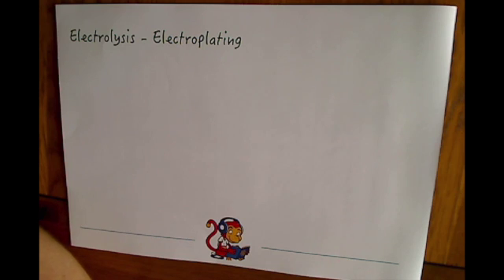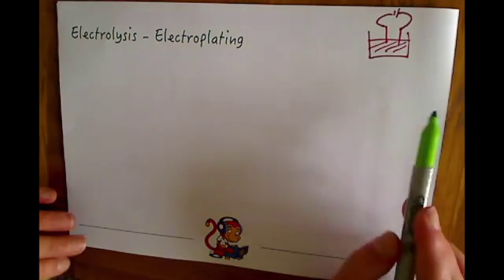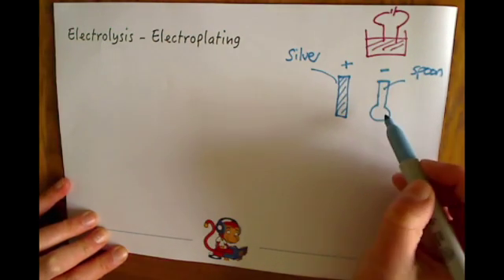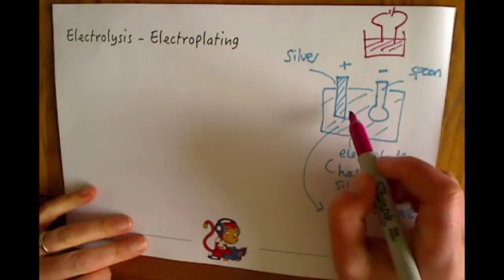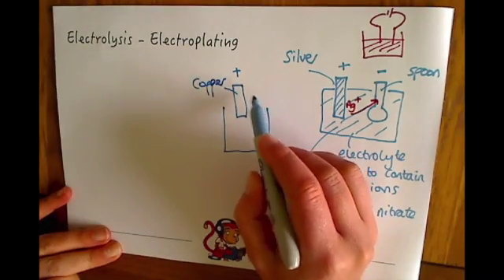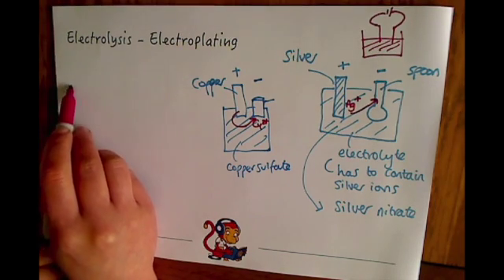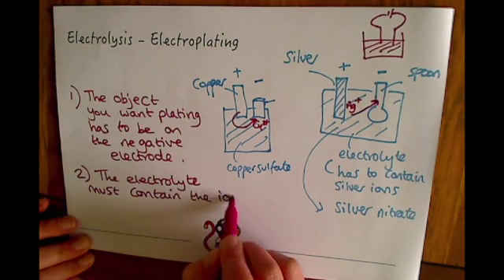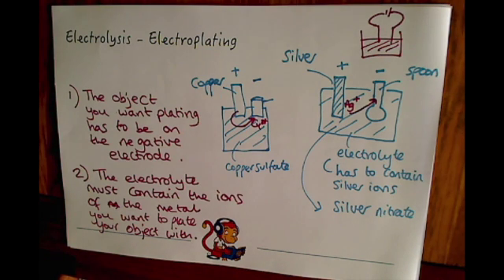Additional Chemistry (C2) Electroplating - Use of Electrolysis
This video is about Electroplating and is for pupils studying GCSE Additional Science. It is specifically designed for pupils studying the AQA specification, but is also useful for pupils studying other specifications e.g. Edexcel and OCR.